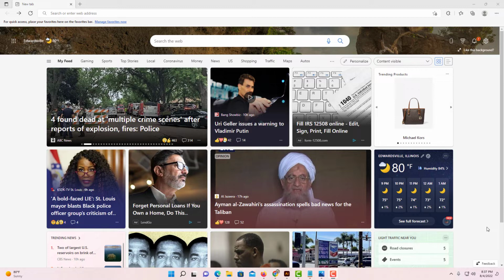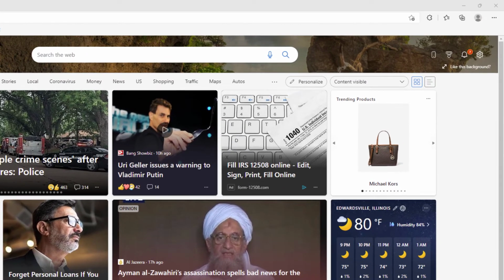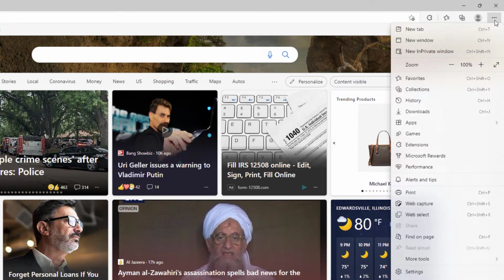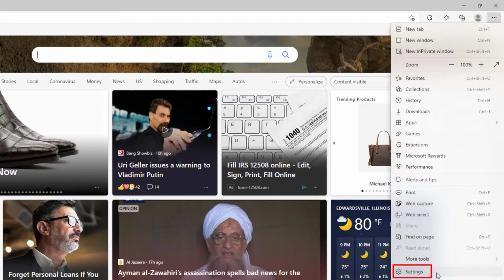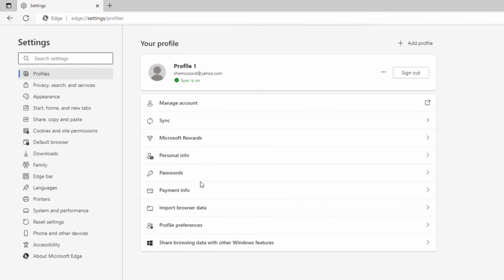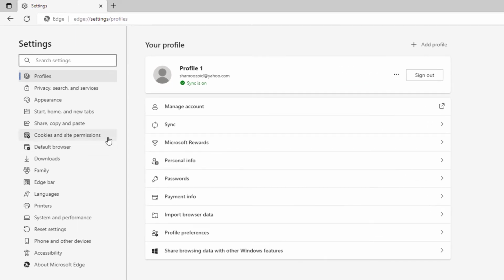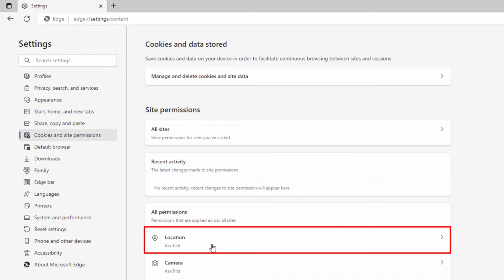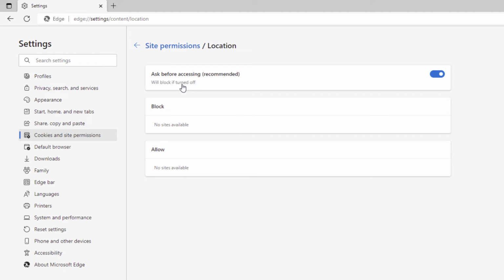How To Disable Location Services In The Microsoft Edge Web Browser | PC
This is a video tutorial on how to turn off your location in the Microsoft Edge web browser. I will be using a desktop PC for this tutorial.

Simple Steps
1. Open The Microsoft Edge Browser.
2. Click On The 3 Dot Hamburger Menu In The Upper Right Hand Corner.
3. Select "Settings" from the dropdown.
4. In the left side pane, select " Cookies and Site Permissions".
5. In the center pane, scroll down and click on "Location".
6. Toggle off "Location Services".

Chapters
0:00 How To Turn Off Location Services In Microsoft Edge
0:16 Open The Microsoft Edge Browser
0:26 Click On The 3 Dot Hamburger Menu
0:36 Select Settings
0:46 In The Left Pane Select Cookies & Site Permissions
0:56 In The Center Pane Select Location
1:06 Toggle Off Location Services